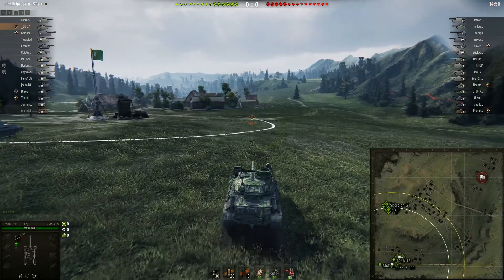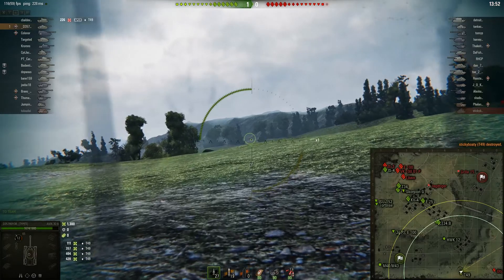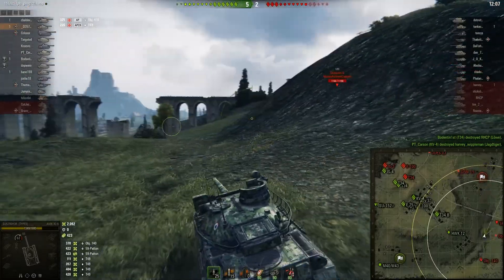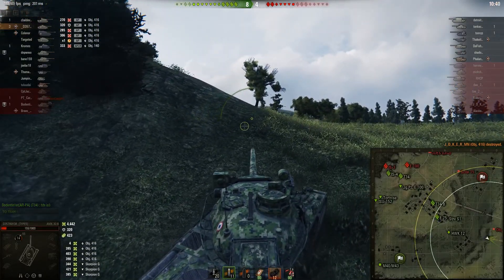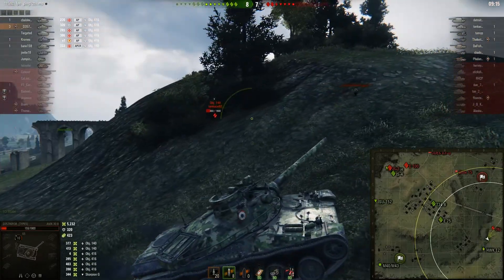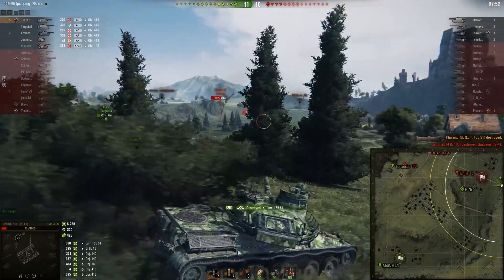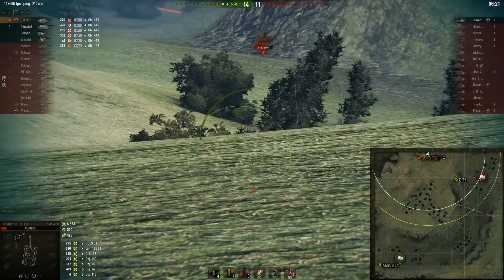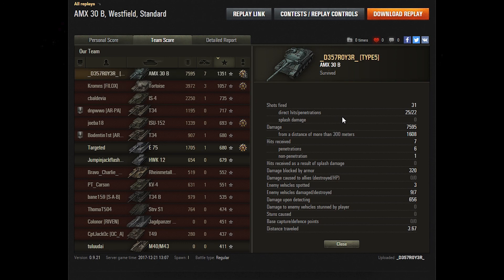World of Tanks - The situational DPM monster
D357R0Y3R

v System Specs v
Asus Maximus VIII Hero LGA 1151 ATX Motherboard
Intel Core i7 6700K Quad Core LGA 1151 4GHz (OC @ 4.5k GHz)
Asus GeForce GTX 1060 Strix OC 6GB Video Card
Corsair 32GB (4x8GB) DDR4 3000MHz Vengeance LPX
eVGA  850W G2 80+ Gold Full Modular Power Supply
Western Digital Blue 1TB SATA3 HDD 64M (X2 in  RAID 0)
Corsair Carbide Series SPEC-03
Cool Master Nepton 240M
Intel SSD 535 Series 120GB (for OS)

Footage Edited with Adobe Premiere Pro

(Intro song | Heavy Eyes - These men are wolves)